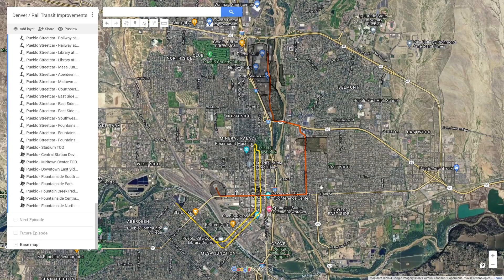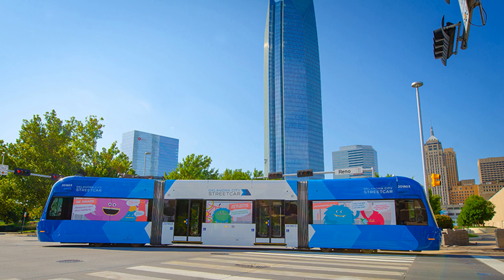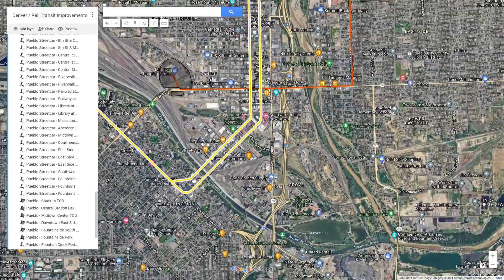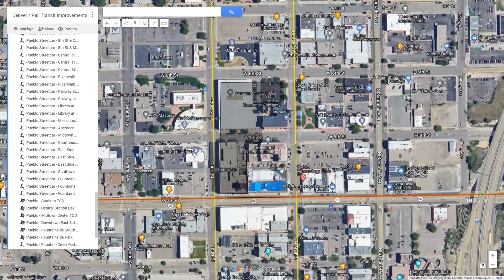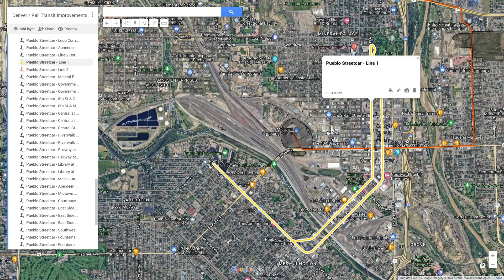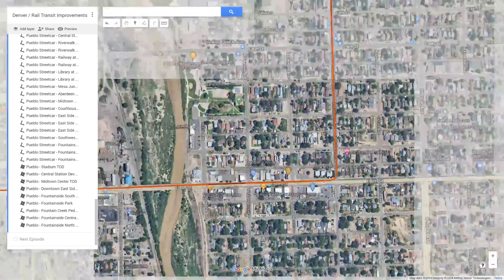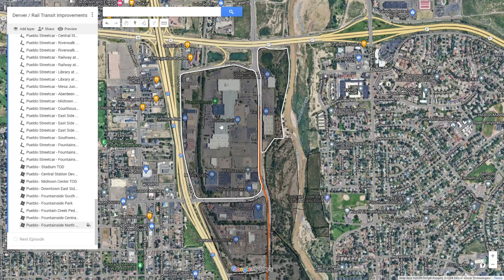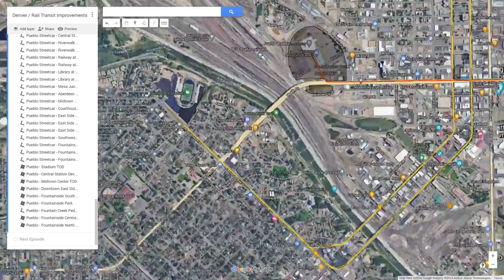Pueblo Streetcar Concept & Ideas - Rail Transit Improvements [EP04]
In this episode of Rail Transit Improvements I design a streetcar for the city of Pueblo, Colorado. Pueblo is a picturesque and underrated city whose historic downtown could adapt well to an urban streetcar similar to those of other US cities such as Oklahoma City and Tacoma.

Pueblo Streetcar Line 1 & Line 2 - Rail Transit Improvements [EP04]

Chapters:
00:00 Intro
01:04 Line 1 & Oklahoma City Streetcar
04:53 Line 2 & TOD Sites
07:37 Review of Both Lines
07:55 Track Allignments
10:50 Final Notes on Pueblo Streetcar